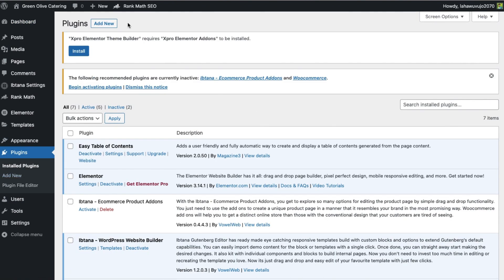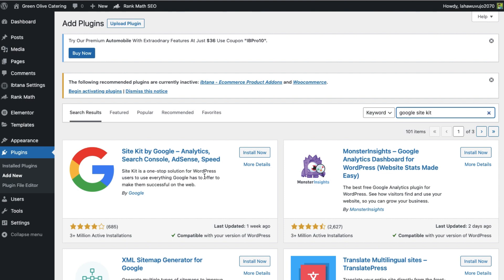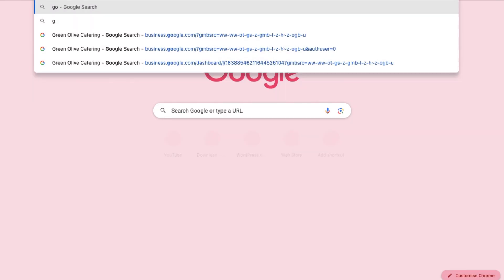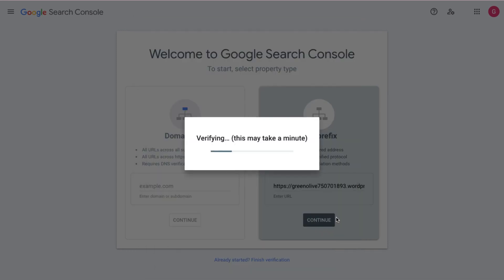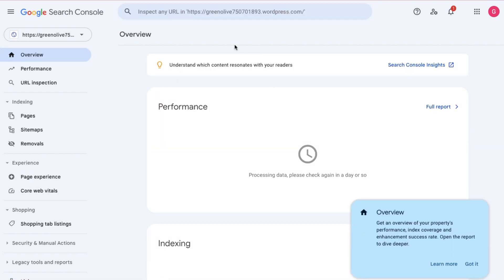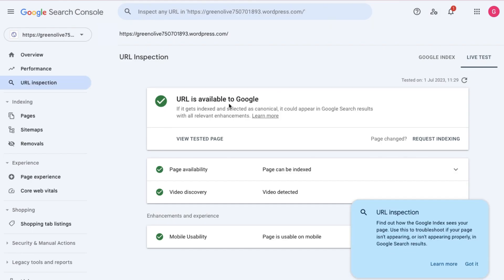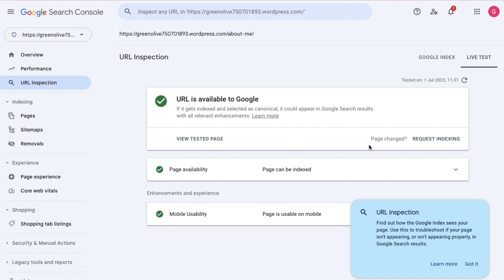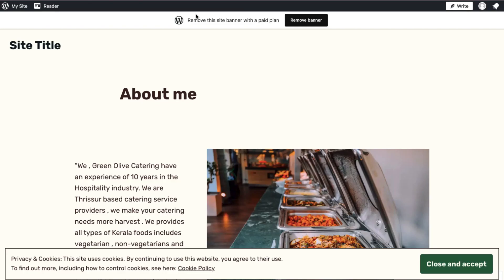How to host a wordpress website on Google | Part 25 | Digital Marketing Course in Thrissur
Welcome to our Digital Marketing Online Series! In this episode, we're conquering the web by guiding you through the essential steps to host your very own WordPress website. Whether you're a local business in Thrissur or anyone looking to establish a stunning online presence, this tutorial is your roadmap to success.

Get ready to cover:

Finding the perfect hosting provider: We'll help you navigate the options and choose the ideal platform for your needs.
Claiming your unique domain name: Your website's address needs to be catchy and memorable, so we'll show you how to register the perfect one.
Setting up your WordPress haven: Get your hosting ready for WordPress installation, making the process a breeze.
Installing WordPress with ease: No coding required! We'll walk you through the simple steps to get WordPress up and running on your site.
Crafting your online masterpiece: From themes and plugins to content and design, we'll guide you through customizing your website to perfection.
With clear, step-by-step instructions and practical tips, you'll be equipped to launch your website and start thriving in the online world.

Stay ahead of the competition by mastering the power of online presence and reaching more potential customers in your local area.

𝗩𝘆𝗶𝗯𝗲𝗿 𝗗𝗶𝗴𝗶𝘁𝗮𝗹 𝗔𝗰𝗮𝗱𝗲𝗺𝘆

📍3𝘳𝘥 𝘍𝘭𝘰𝘰𝘳 𝘔 𝘗 𝘙𝘢𝘱𝘱𝘢𝘪 𝘔𝘦𝘮𝘰𝘳𝘪𝘢𝘭 𝘉𝘶𝘪𝘭𝘥𝘪𝘯𝘨, 𝘌 𝘍𝘰𝘳𝘵 𝘑𝘤𝘵, 𝘛𝘩𝘳𝘪𝘴𝘴𝘶𝘳, 𝘒𝘦𝘳𝘢𝘭𝘢 680005